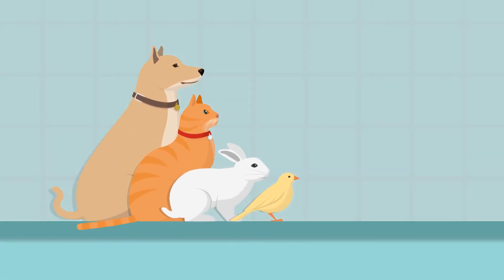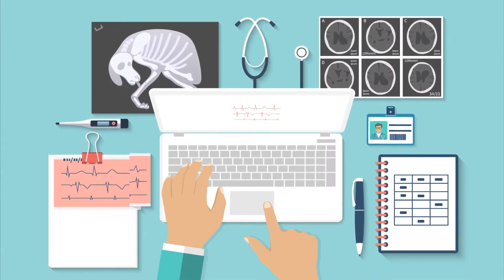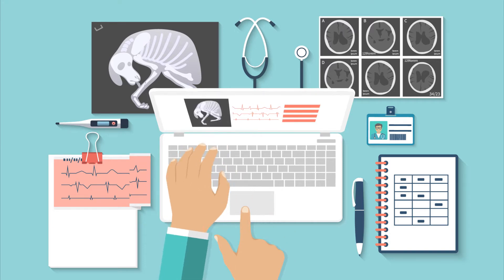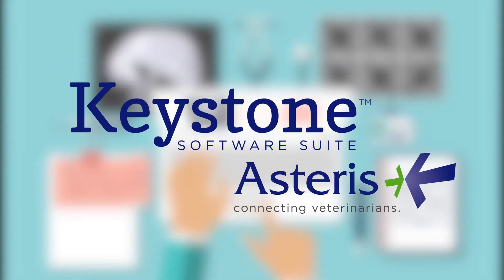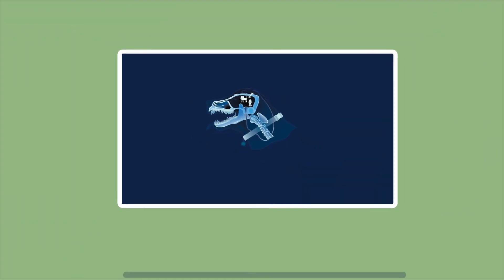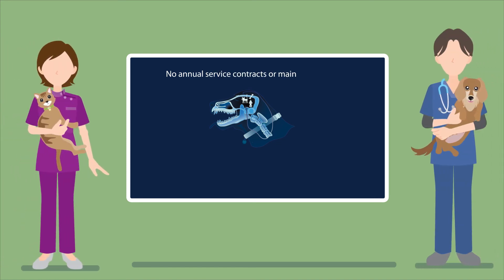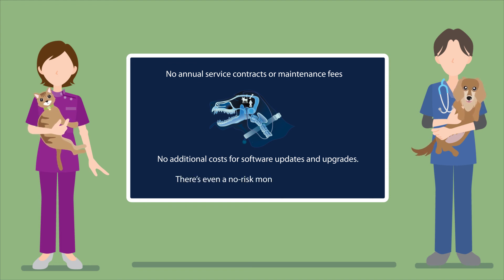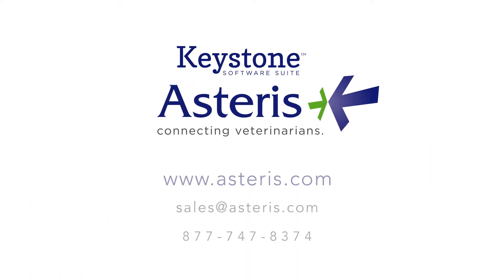Asteris Keystone | Veterinary Image Management Software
Keystone is a complete imaging toolkit for veterinarians. Diagnose, store, consult, send, and receive reports and images in one application

All content on this site (including text, photos, videos, music, and artwork) is copyrighted to ©️ Asteris, Inc.